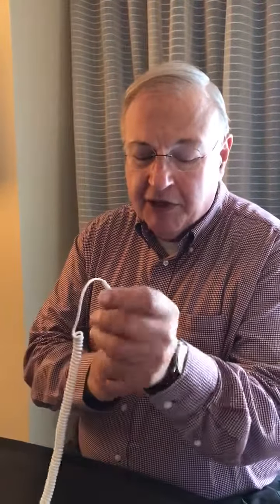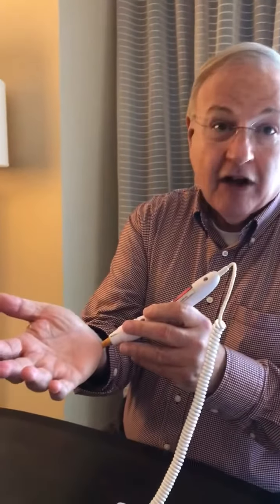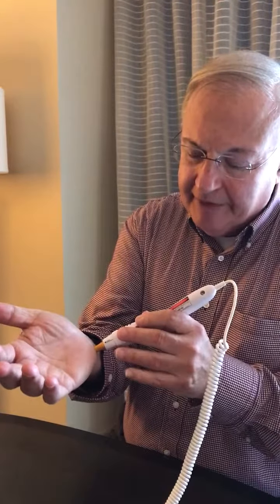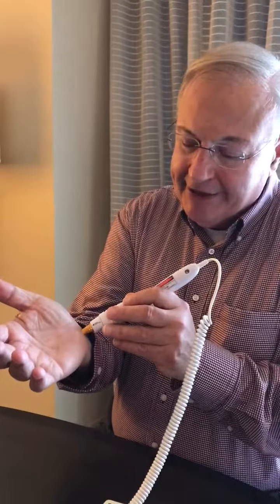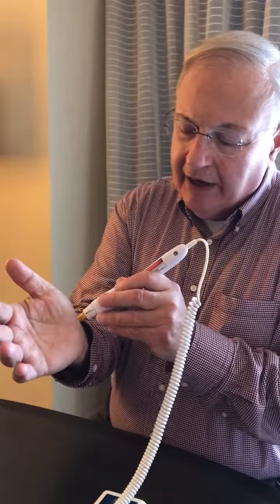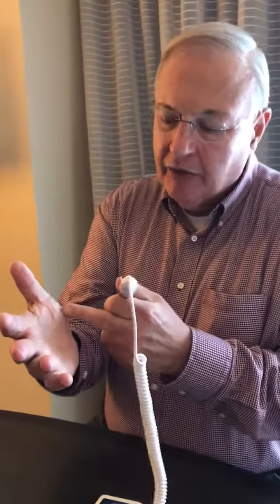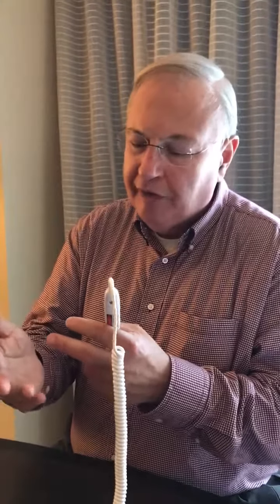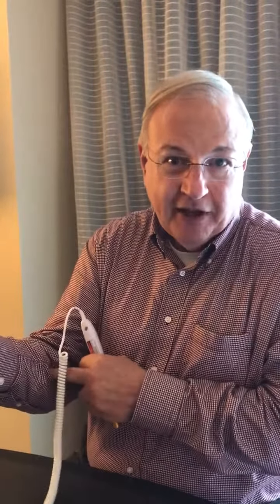Dr. Bernard Filner MD reports on ML830 treatment of Carpal Tunnel Syndrome